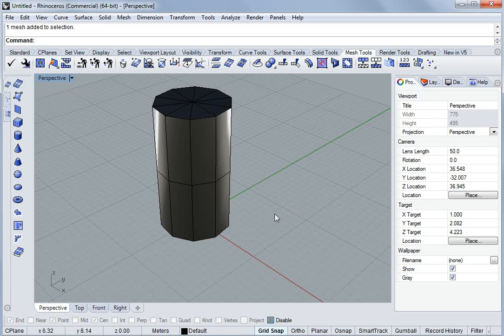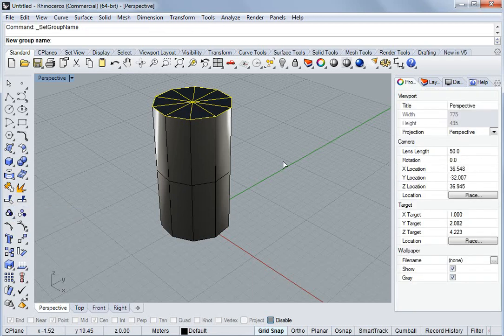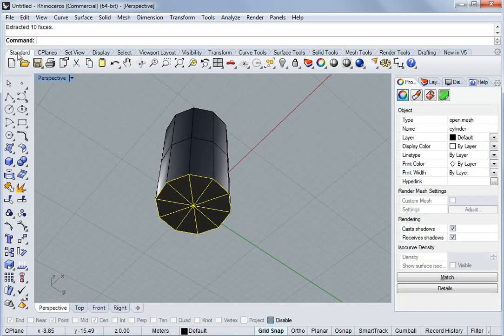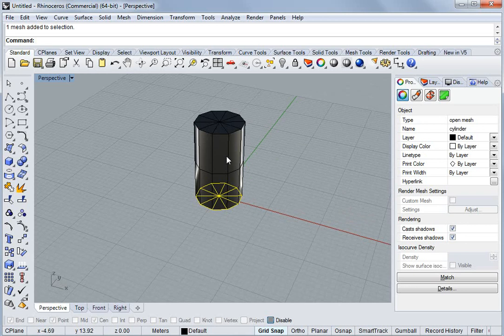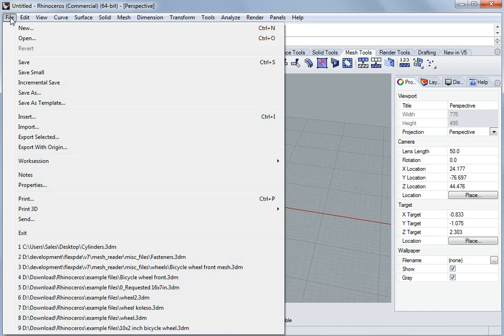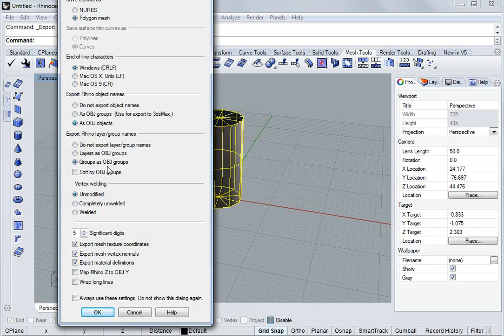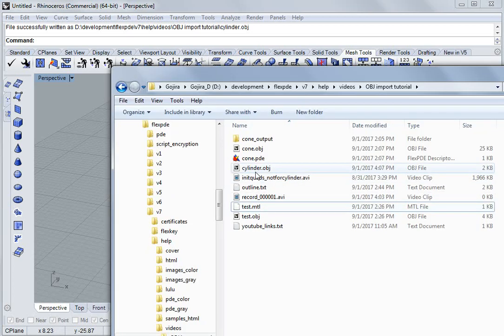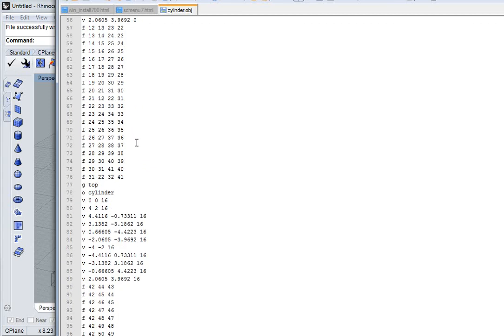OBJ tutorial Part 1 : Basic Export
Basic requirements for exporting a mesh in OBJ format from Rhino5 for use in FlexPDE7.